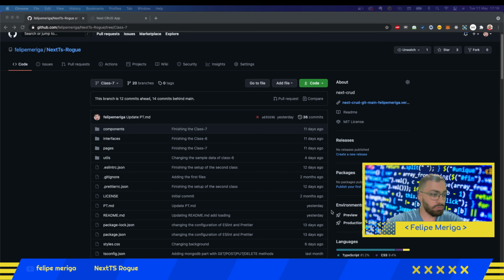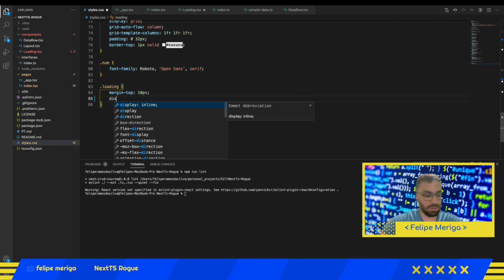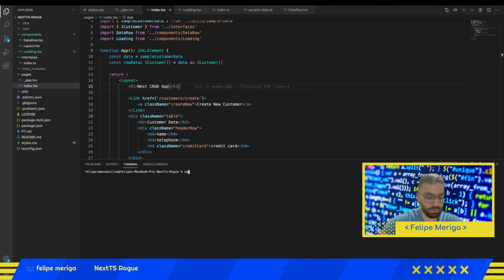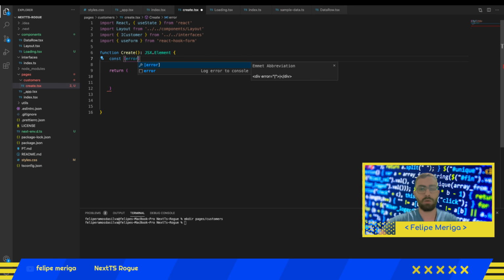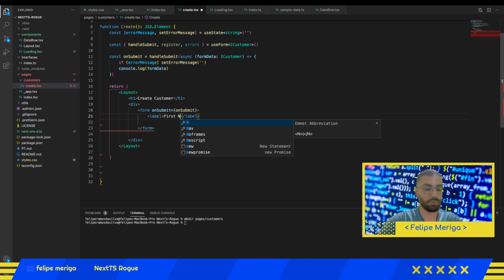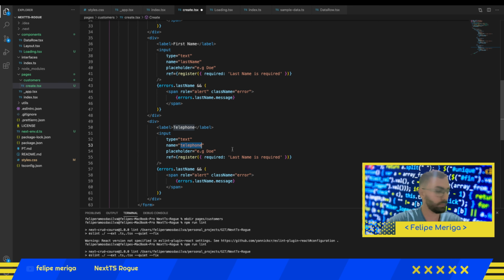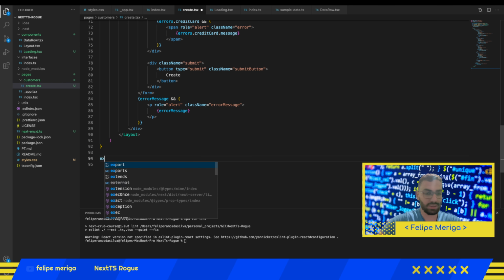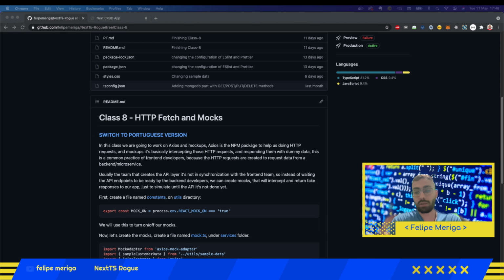NextTS Course - Class 7 - Loading and Create Component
--- CLASS 7

In this class we are going to make a Loading component, and also the create form component, which is the form where we are going to create more customers.